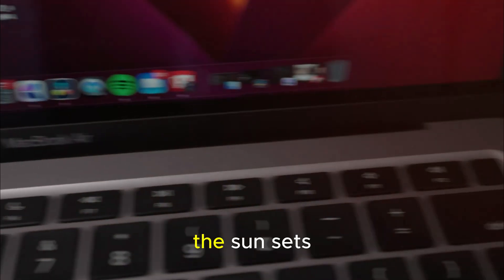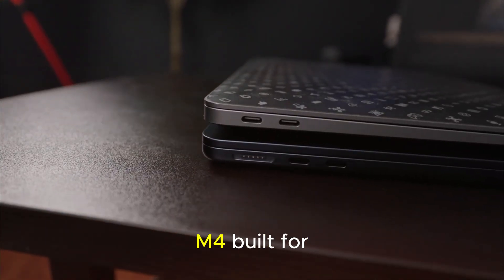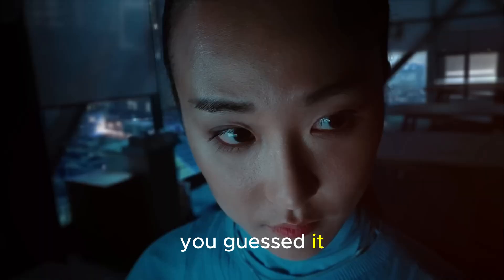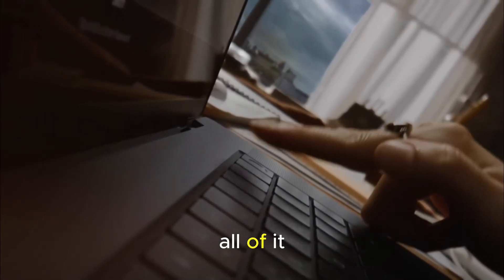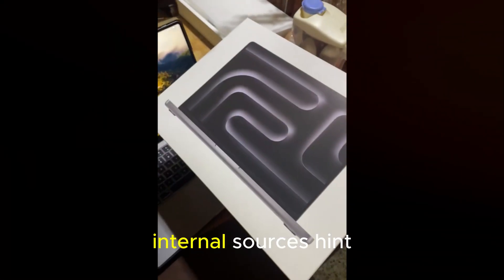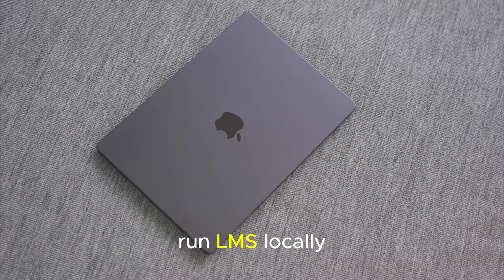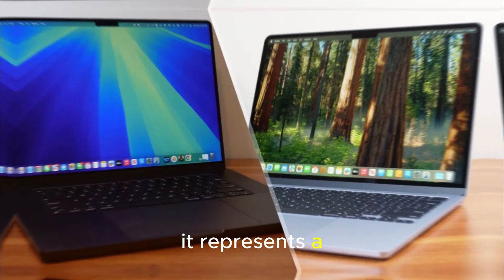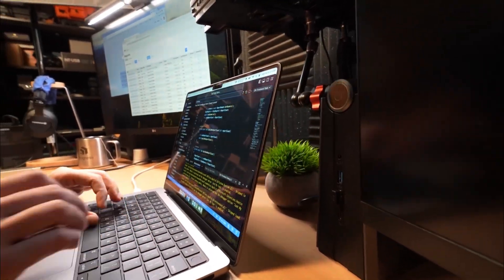Apple M5 MacBook Pro – The AI Monster That Destroys Intel & Windows Laptops!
Apple is about to change the laptop game forever! 💻 The new Apple M5 MacBook Pro is an AI-powered beast that completely destroys Intel and Windows competitors. With lightning-fast performance, next-gen Neural Engine, and insane battery life, this is the most powerful MacBook ever built. Get ready for the ultimate AI laptop from Apple! 🚀

⚡ Chipset: Apple M5 Silicon
🧠 Feature Highlight: Advanced AI Integration
🔥 Category: Laptops, Apple, Tech News